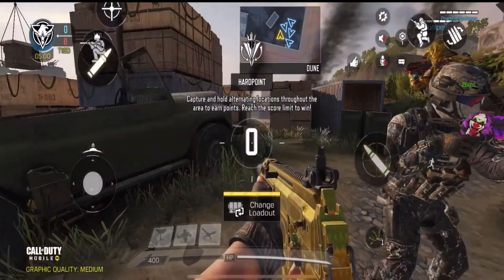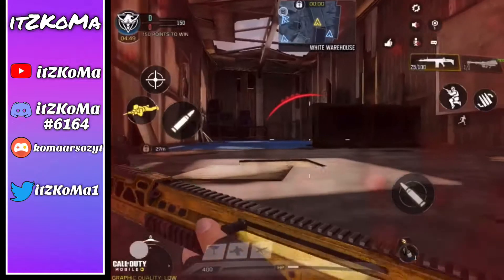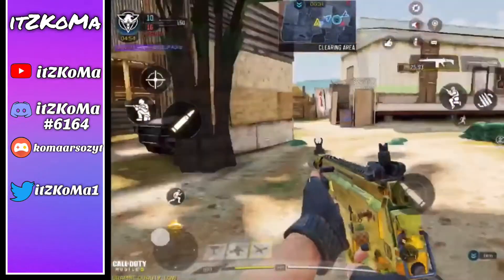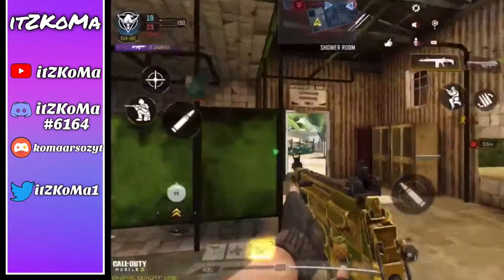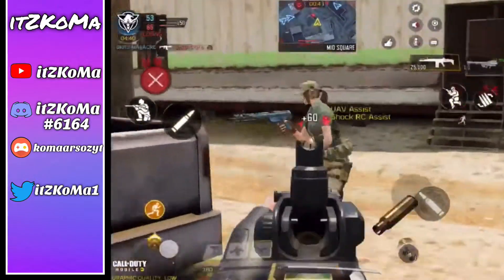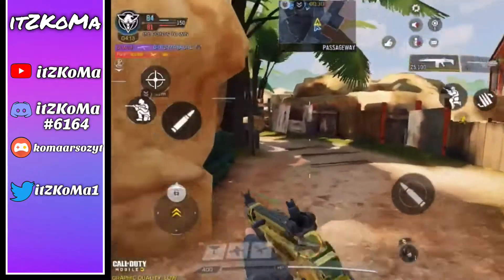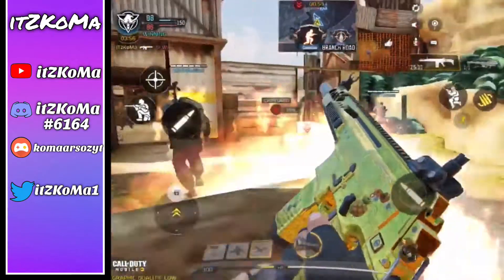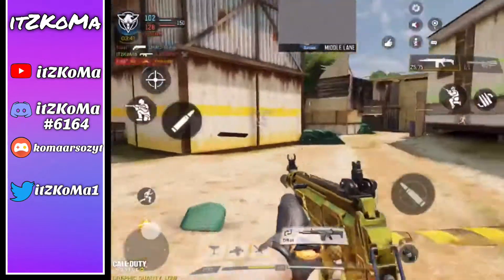USING THE BEST CLOSE RANGE DR-H LOADOUT IN LEGENDARY SOLO RANKED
This is a channel and also community that have passion for video games. I’m lucky to be able to share my content with the world and YouTube. I’m always trying to find new ways to improve my channel.